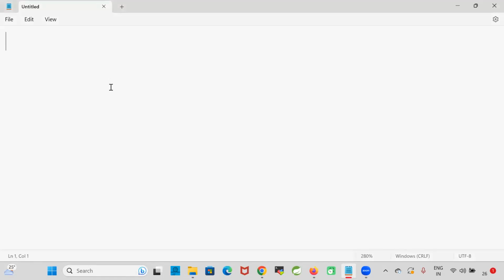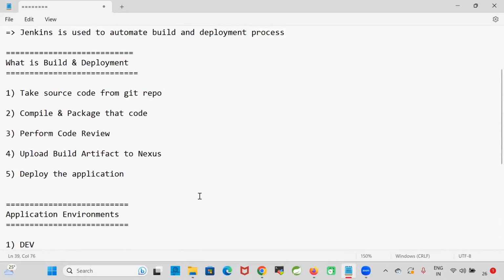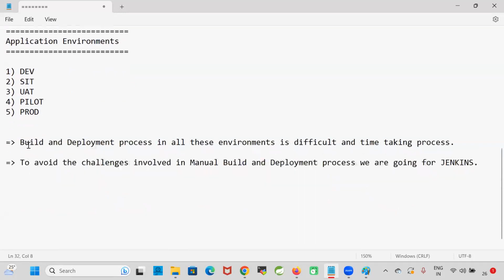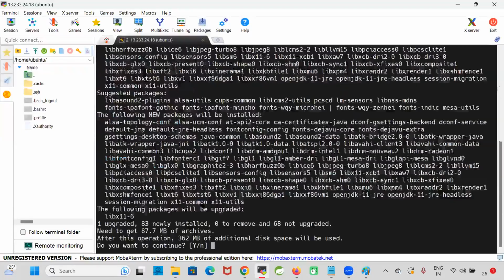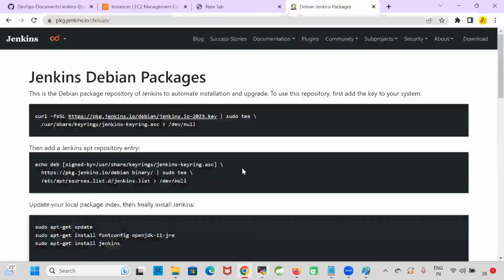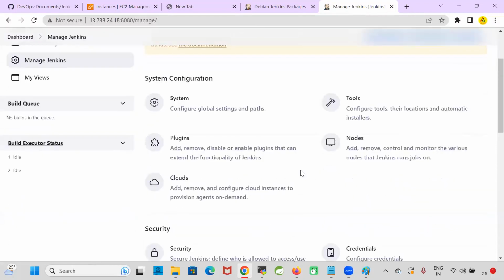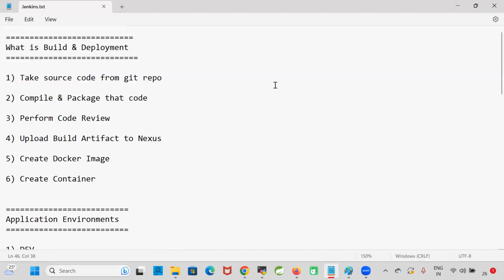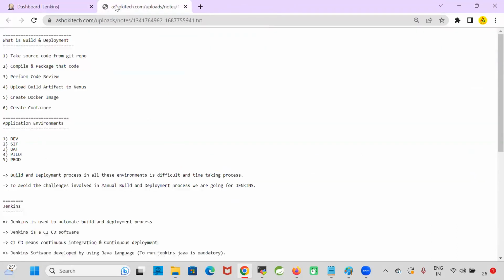Day 70 23 JRTP 26 June 23 Ashok IT